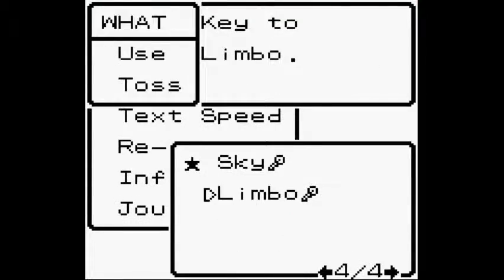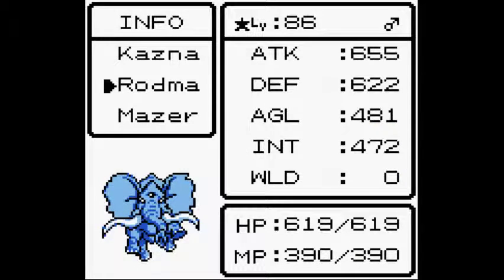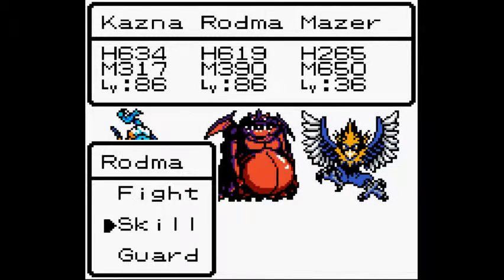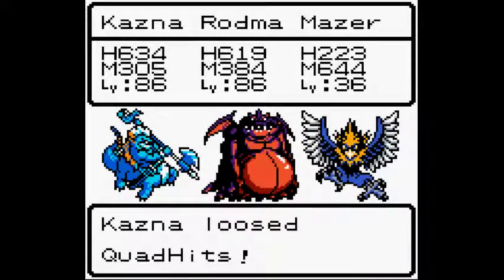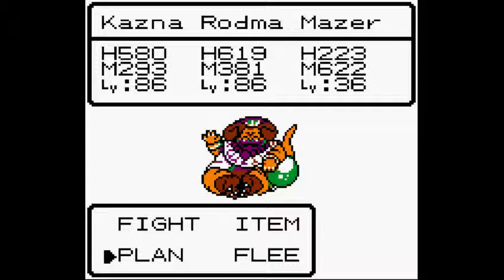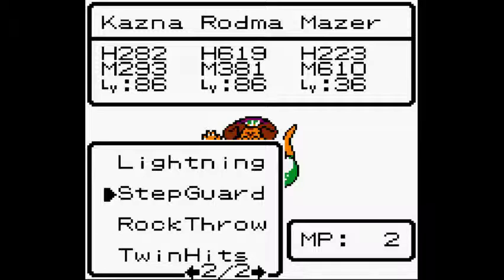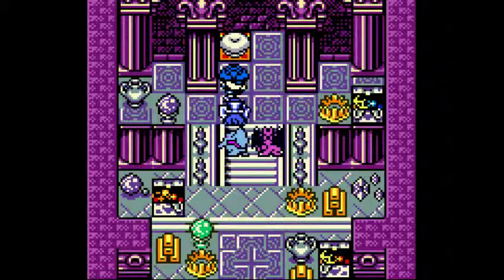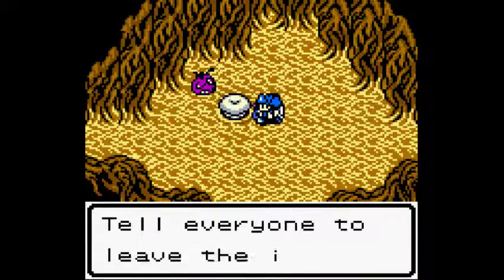Lets Play Dragon Warrior monsters 2 Cobi's Journey part 17: Finale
We finish the last mandatory level of the game and proceed to continue onwards by doing the extra in-game content.